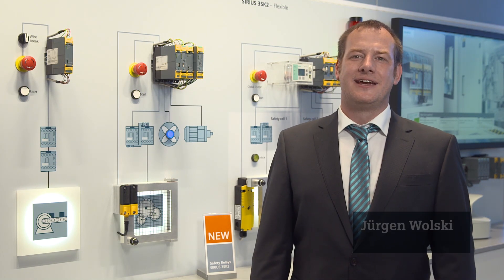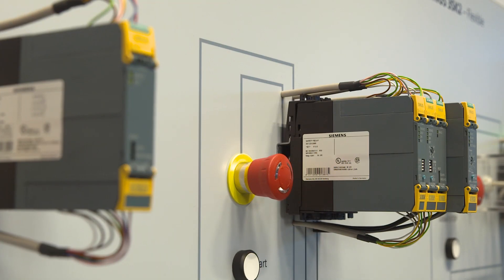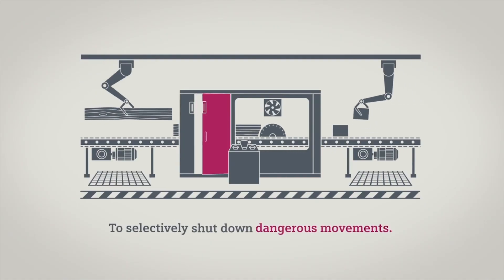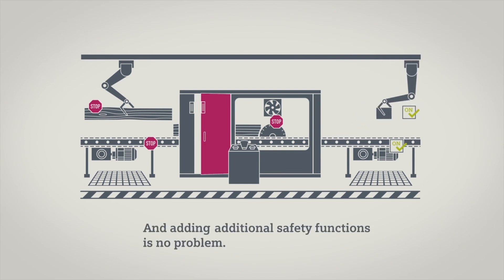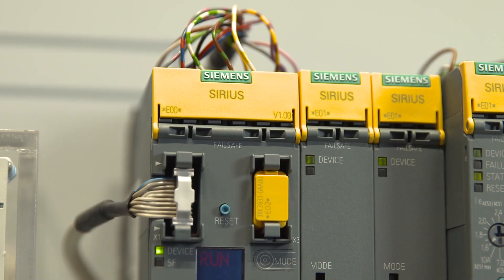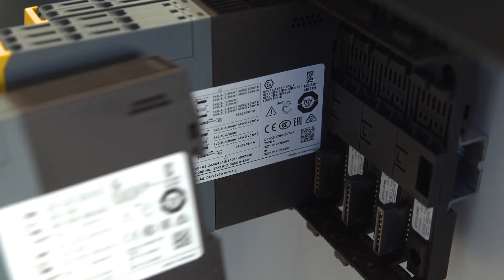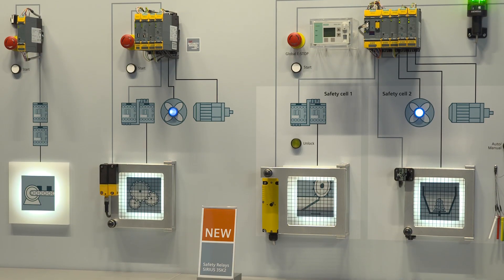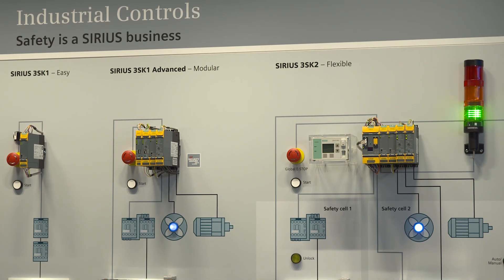SIRIUS 3SK Safety Relays - Safety is a SIRIUS business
Safety is a SIRIUS business: The Siemens SIRIUS 3SK - clearly proves that safety applications can be impemented quickly, efficiently, and easily. This flexible family of safety relays with modular design has been enlarged with the addition of the new SIRIUS 3SK2 safety relays. They are logical development of the 3SK1. When safety concepts that require multiple safe disconnection paths Need to be implemented, the 3SK2 enables this in a single device. The 3SK basic units offer Maximum functionality while also saving space in the switching cabinet.